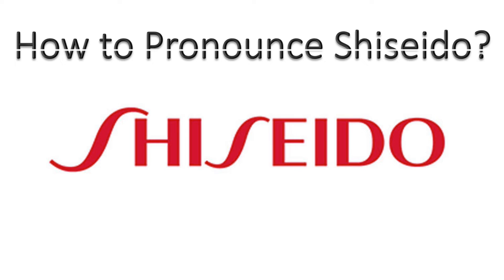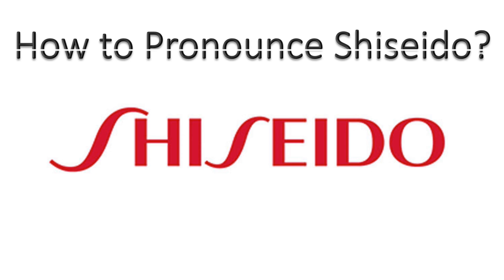How to Pronounce Shiseido (Japanese Cosmetics Brand)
This video shows you How to Pronounce Shiseido (Japanese Cosmetics Brand), pronunciation guide.
00:00 - Pronunciation Intro
00:08 - How to Pronounce Shiseido (Japanese Cosmetics Brand)
00:20 - More Difficult Pronunciations